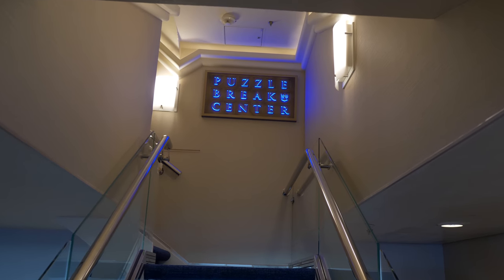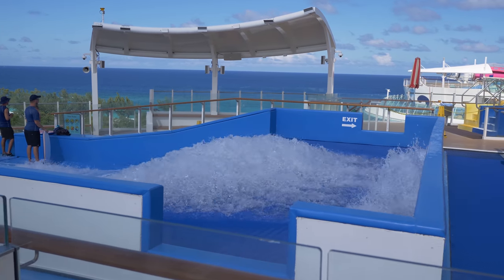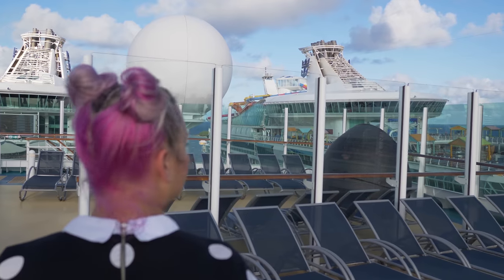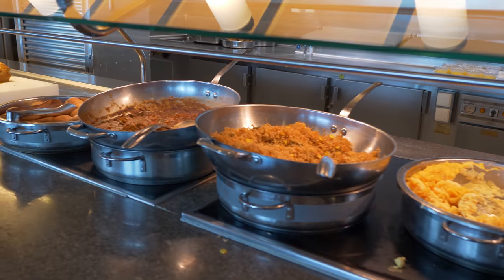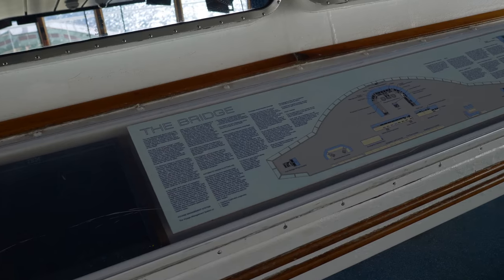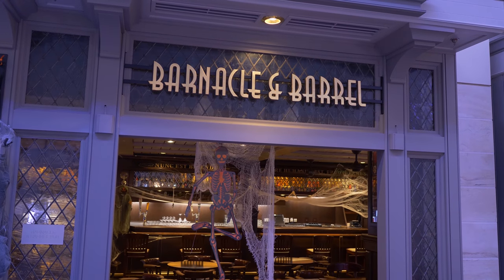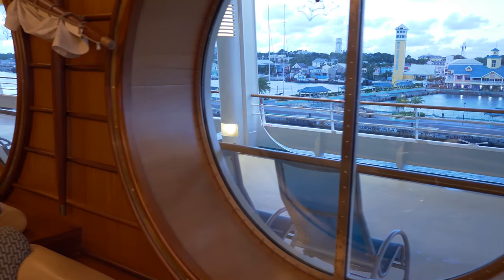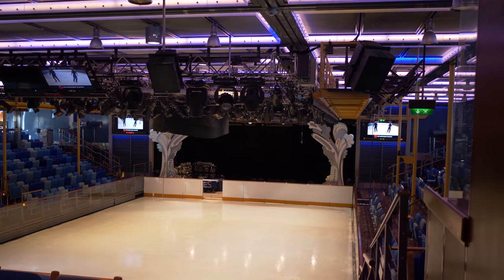Mariner of the Seas Ship Tour | The Ultimate Guide to the Mariner of the Seas | Cruise Vlog Day 3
Full guided ship tour of the newly redesigned Mariner of the Seas by Royal Caribbean. Join us as we explore every inch of this beautiful ship.

We check out the outdoor areas including the SkyPad, pool deck and Mariner dunes. We then head inside and checkout all the fun you can have on the Royal Promenade. A not to be missed area for sure!

There is so much going on all over the ship. From the thrills on the sports deck to the entertainment found in the pub or Royal theater, you are sure to have an amazing time on board Royal Caribbean's Mariner of the Seas.

Do you like our show? Want to help keep our show going?

A Little About Sean & Stef:
We are professional filmmakers and have won 3 Emmy awards for our video work. We are positive filmmakers that focus on the joys on travel and all the fun that goes along with the journey. We travel the world exploring destinations, all while making video memories that last a lifetime. Our mission is to inspire and connect with people all around the world and show them the joys of traveling. We are personally and emotionally fulfilled by the amazing people we meet and hope to continue this great journey as far the road will take us.